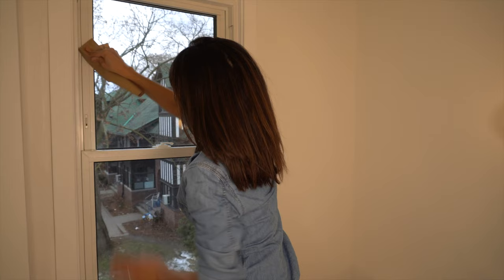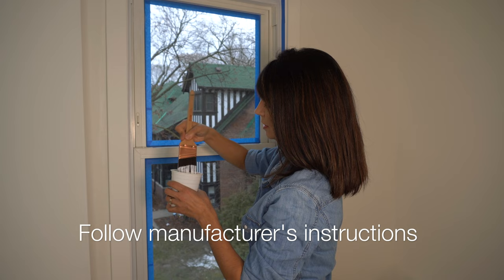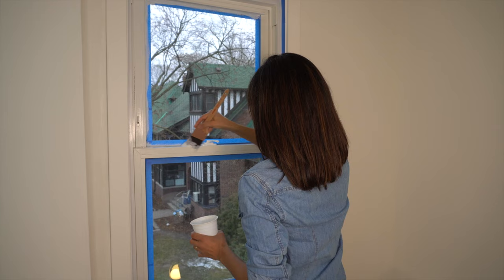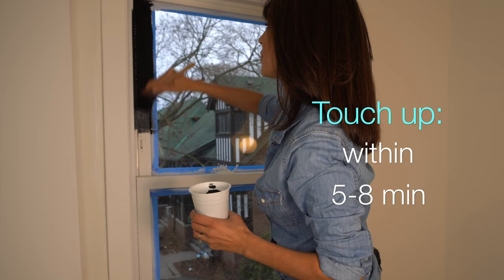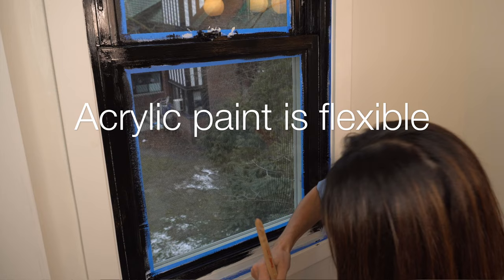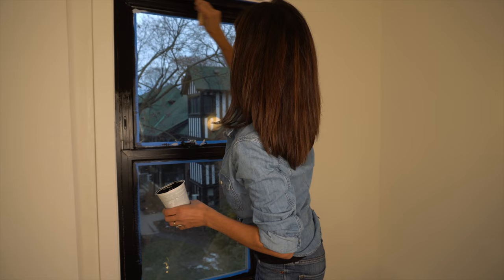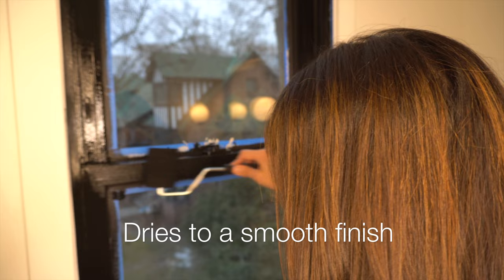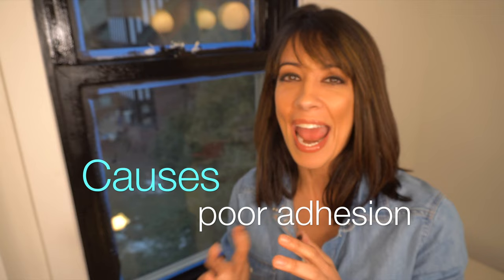How To PAINT Windows | The Best Paint for Windows Is…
Learn how to paint windows with the BEST Window Paint. Everything YOU need to paint windows black with EASY + FAST prep. How to get a LONG LASTING, smooth finish with a brush + roller. TOP TIPS for painting vinyl windows, aluminum windows and wood windows.  Painting Window frames is QUICK. Add value to your home by updating your windows to black. Black windows are more expensive than white windows and add value as an easy update.

Painting Supplies:

Paint Brush
Painter's Tape
Primer Multi-Surface
220 grit Sandpaper
Mircrofiber Cloths

Supplies from Sherwin Williams:

SnapDry Black, Satin, Interior or Exterior by Sherwin Williams
Multi-Purpose Primer, Sherwin Williams

00:00 Can You Paint Window Frames Black?
00:12 Can You Paint White Windows Black?
00:14 What Paint is Best for Window Painting?
00:31 How to Prepare Windows for Painting?
00:42 What kind of paint do you use on window frames?
1:01 How to protect your window seals?
00:43 How to Prime a Window for paint?
1:10 What type of paint brush works best for windows?
1:32 How to paint a window black?
1:56 What type of paint is best for painting windows?
2:51 Why paint MUST cure to stop Damage?

Research if painting windows black is right for your area, in extremely hot areas, with direct sunlight it may not be recommended. I do not recommend painting new windows as it may void your warranty.